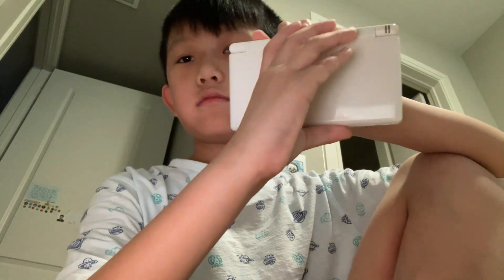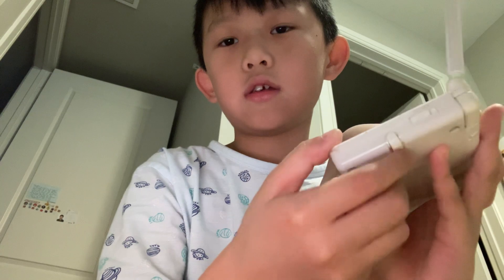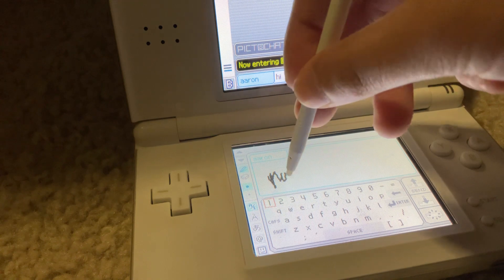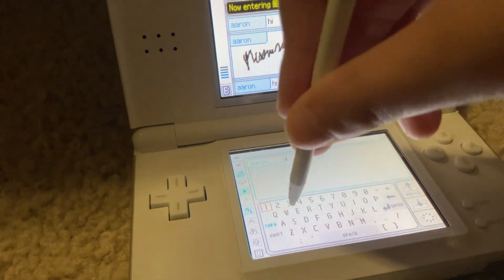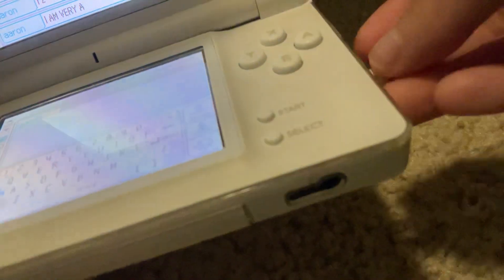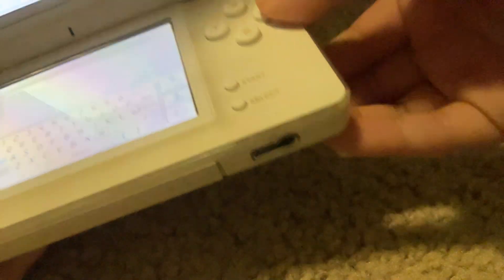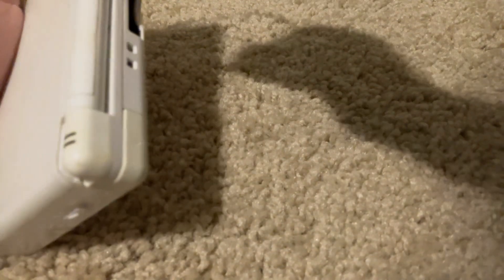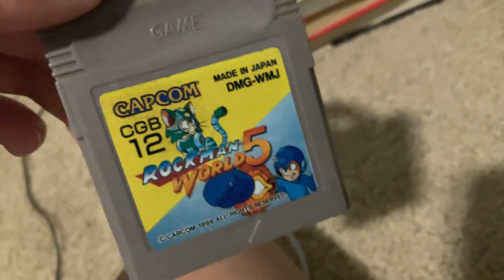Nintendo ds lite